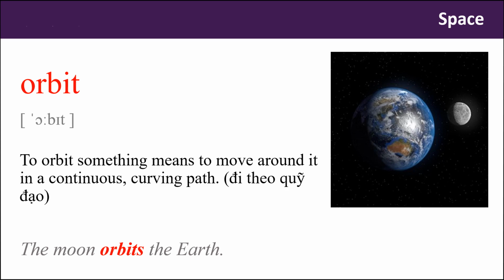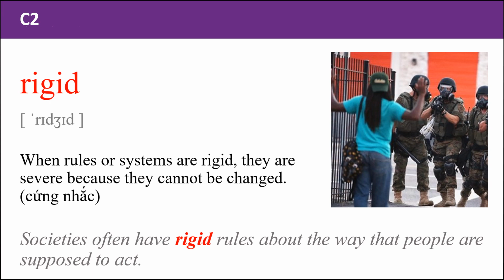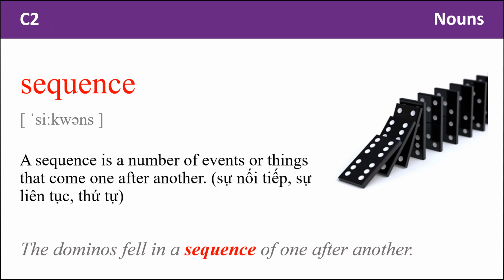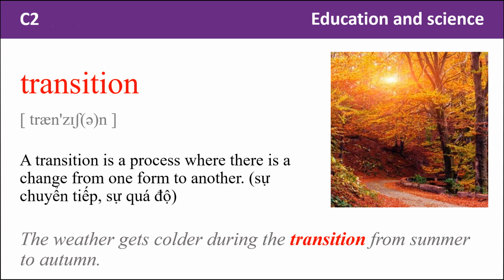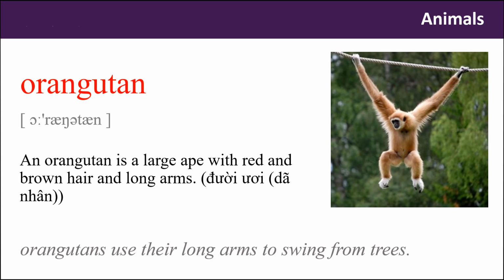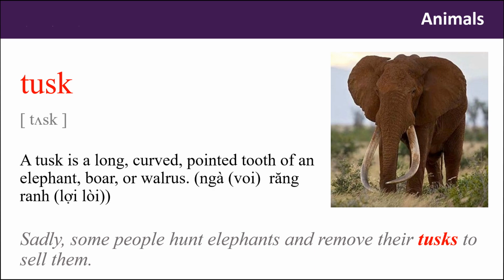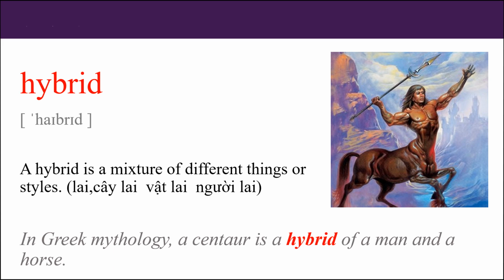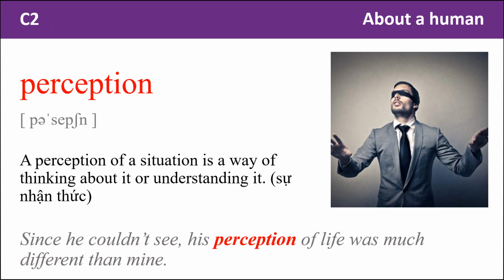4000 Từ Tiếng Anh Thông Dụng Book 5 Unit 26 - 30